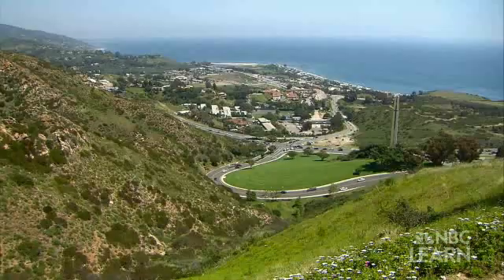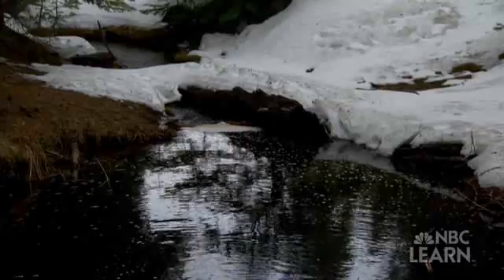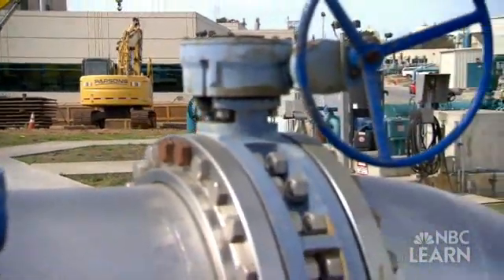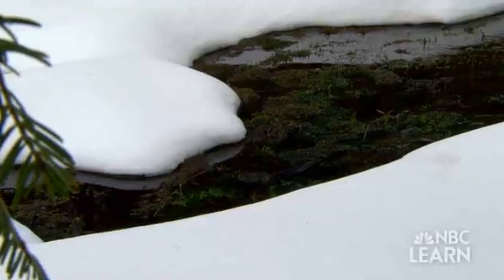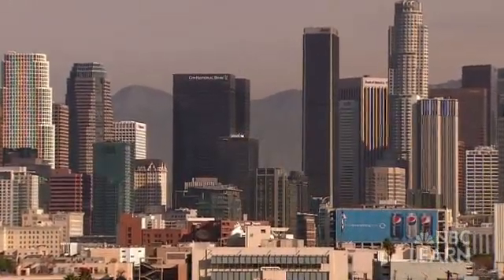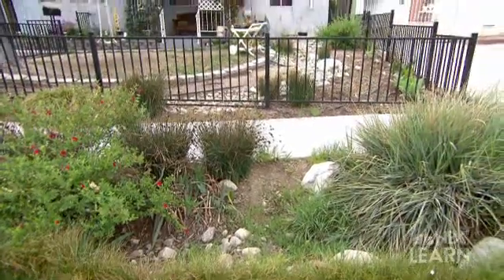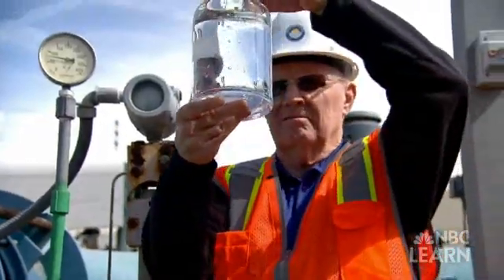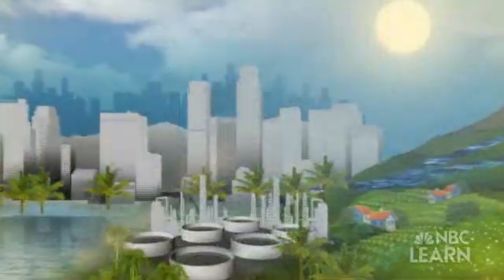Los Angeles & Water Imports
The nearly 10 million people in the city and county of Los Angeles, California require a lot of water -- most of which is imported snow melt from the Eastern Sierra Nevadas and Rocky Mountains, hundreds of miles away. UCLA researchers Stephanie Pincetl and Mark Gold are studying how Los Angeles can reduce its water imports and better capture, store and reuse water for a more sustainable water supply.